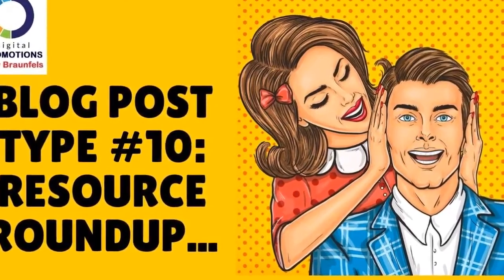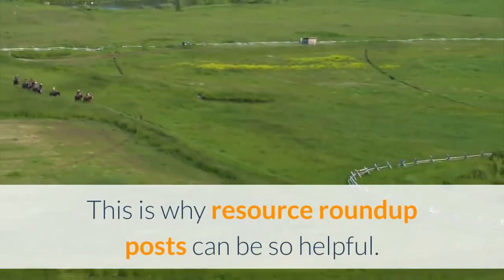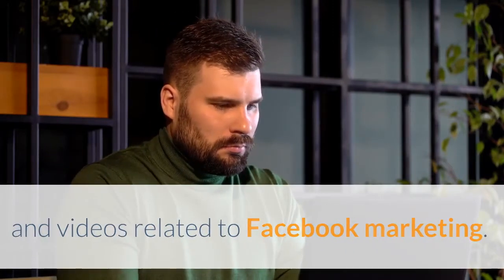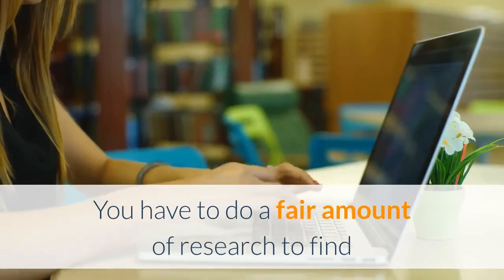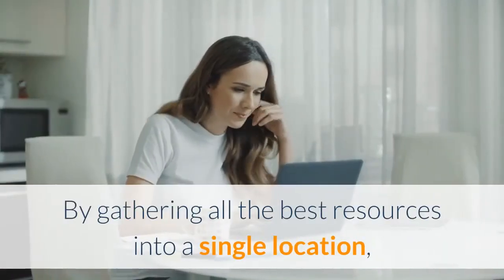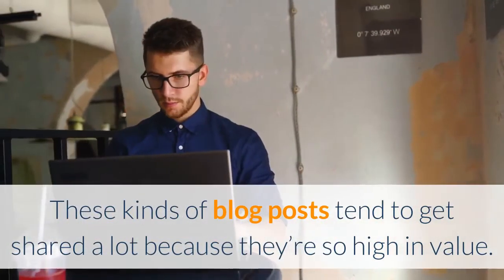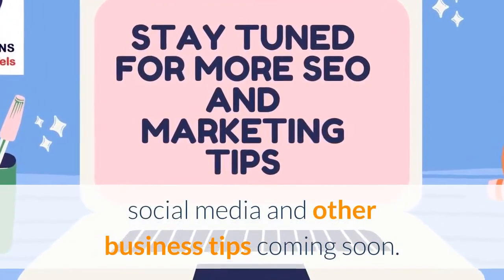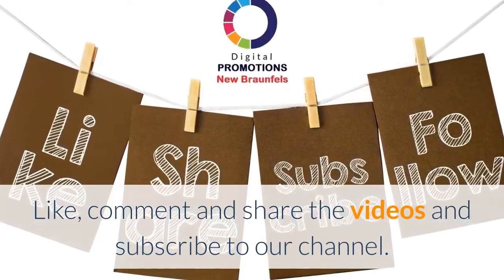blog Post Type Resource Roundup How Do You Write A Good Round Up Post?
You can discover more about BLOG POST TYPE RESOURCE ROUNDUP, you can

This video is showing BLOG POST TYPE RESOURCE ROUNDUP valuable information but also try to cover the following subject:
-How do you write a good round up post?
-What is a roundup post
-how to write a roundup story

Something I saw when I was looking for details on BLOG POST TYPE RESOURCE ROUNDUP was the lack of appropriate info.
BLOG POST TYPE RESOURCE ROUNDUP nevertheless is an subject that I know something about. This video for that reason should be relevant and of interest to you.

This YouTube channel has various other similar videos about How do you write a good round up post?, What is a roundup post and how to write a roundup story
Now that you have actually watched our YT video about BLOG POST TYPE RESOURCE ROUNDUP has it assisted?
Please 'like' the YouTube vid to help other people searching for How do you write a good round up post? or What is a roundup post :)

BLOG POST TYPE #10: RESOURCE ROUNDUP

There are so many resources available on
the internet that it can be overwhelming
trying to find what you’re looking for.
With millions of new resources being
published each day, finding the best can
seem almost impossible.
This is why resource roundup posts can
be so helpful.
A resource roundup post gathers all the best
online resources related to a specific topic
into a single blog post.
For example, you could…
 Create a blog post in which you link
to the best blog posts, videos, and
podcasts related to Search Engine
Optimization
 Create a post in which you link to
the best Keto recipes
 Link to best blog posts, podcasts,
and videos related to Facebook
marketing.

Granted, resource roundup posts aren’t
necessarily easy to create. You have to do
a fair amount of research to find the best
resources related to a specific topic. You
have to spend a lot of time reading posts,
listening to podcasts, and watching
videos to determine which ones are the
highest quality.
But these types of posts add huge
amounts of value to your readers. By
gathering all the best resources into a
single location, you spare your readers
from having to search high and low
throughout the internet.
These kinds of blog posts tend to get shared
a lot because they’re so high in value. They
also tend to bring readers back again and
again because they contain so many
valuable links.
Again, this is where using a tool like
Feedly or Pocket can be very valuable.
These tools let you save links, and then
you can put them into your resource
roundup post when you’re ready.

 If you like our videos and find them valuable, please follow us on our youtube channel DigitalPromotion NewBraunfels and our website at DigitalPromotionsNewBraunfels.com. Like, comment and share the videos and subscribe to our channel.